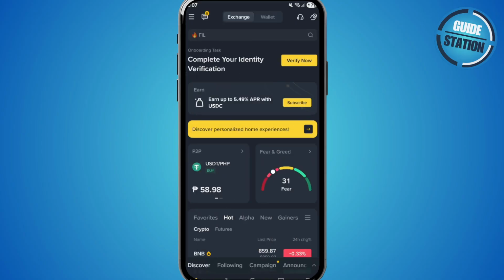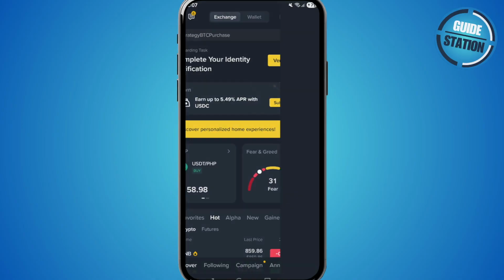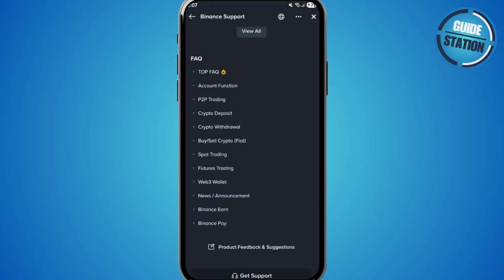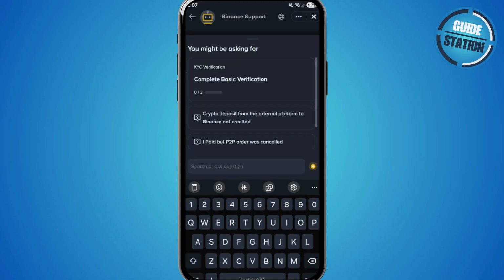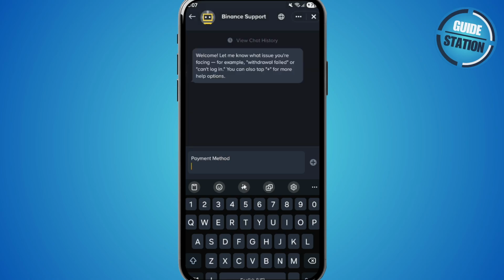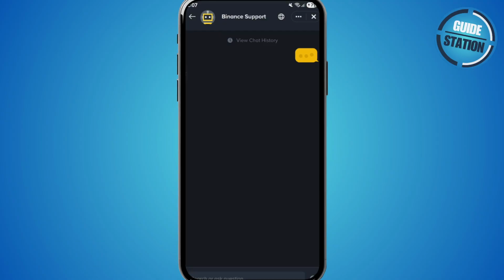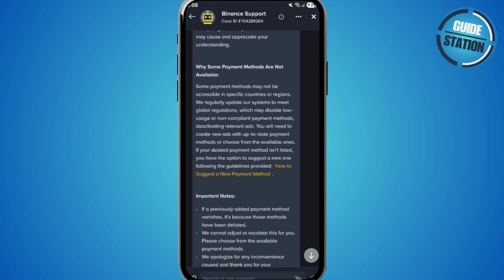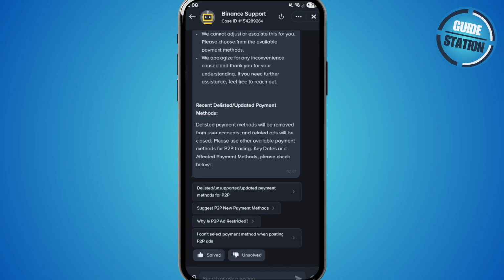How To Fix the Payment Method Unavailable On Binance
How do I fix the payment method unavailable issue on Binance? In this video tutorial, I’ll show you how to solve the payment method unavailable problem on Binance. Enjoy!